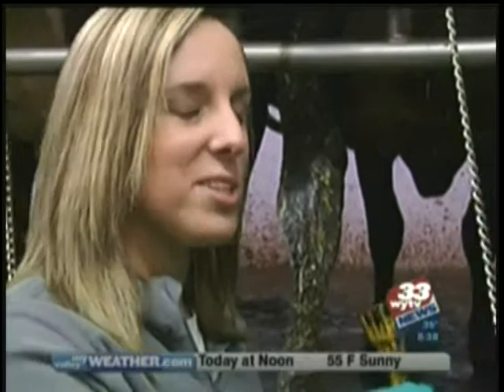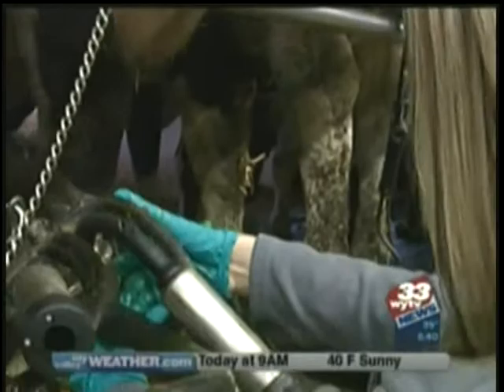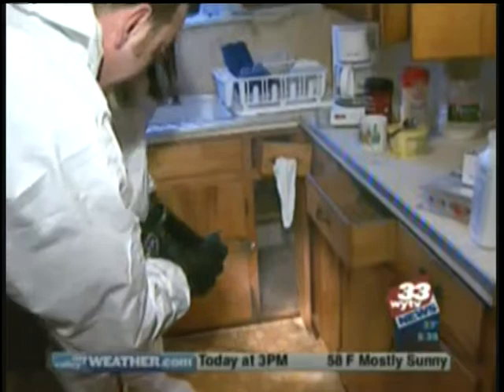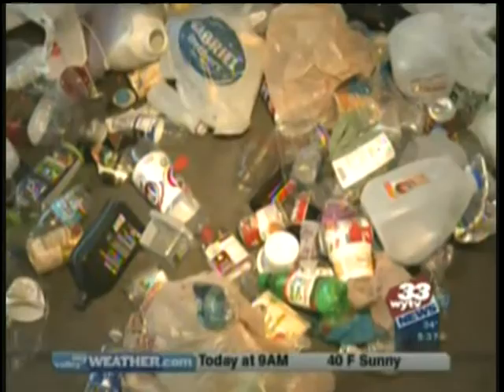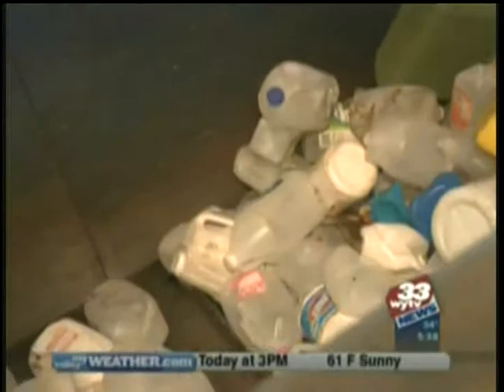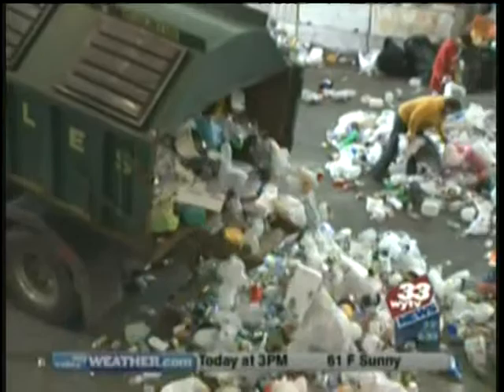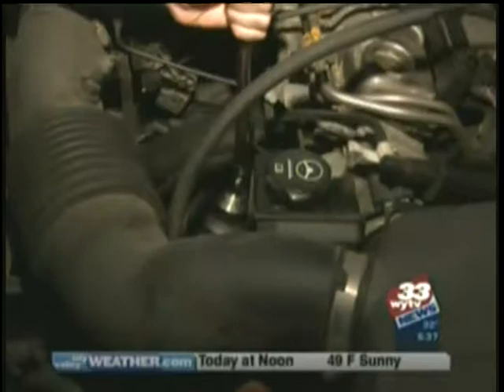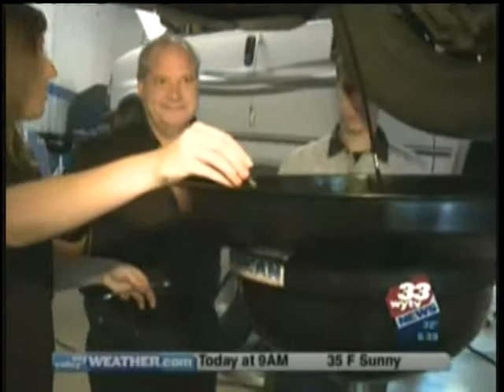Dirty Jobs in the Valley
2010 OAPB Contest

Best Feature Reporting

Greta Mittereder
Anthony Ross